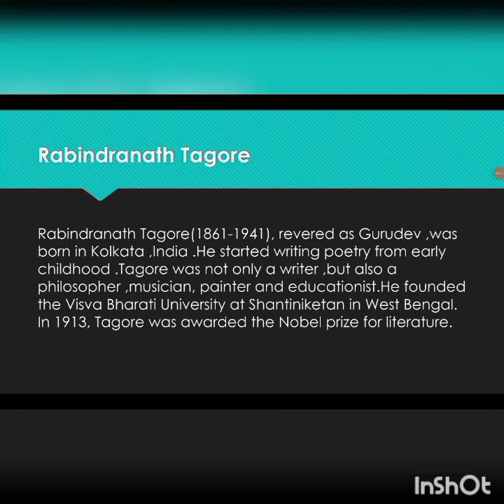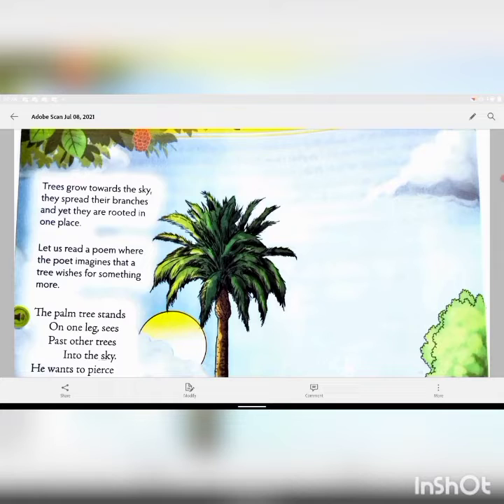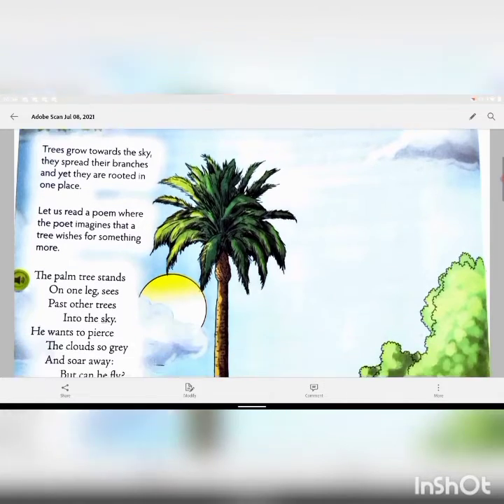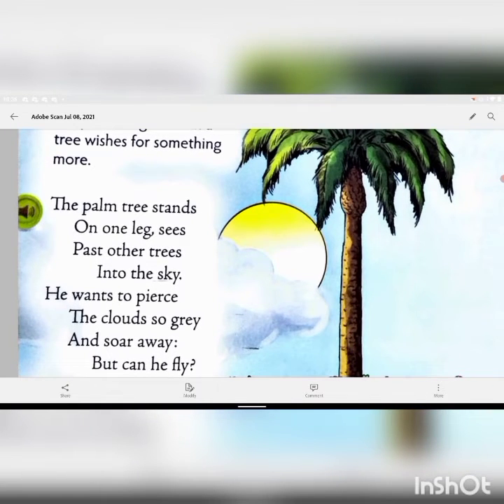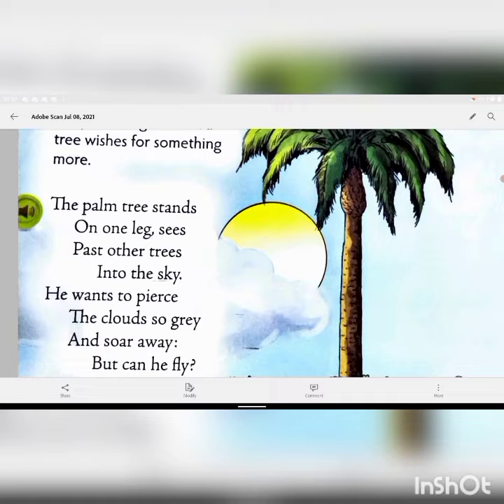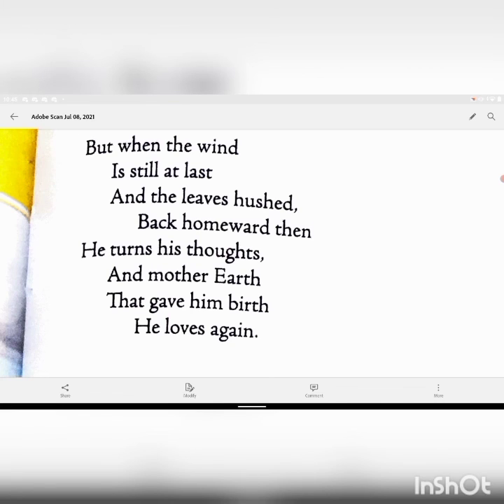Class 7, English Literature, Palm Tree by Rabindranath Tagore by Shalini Tyagi